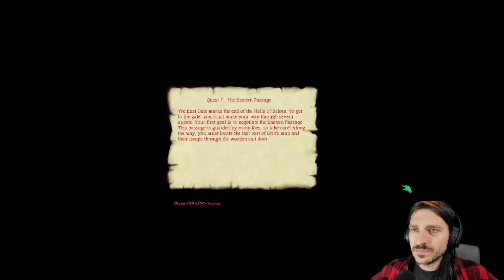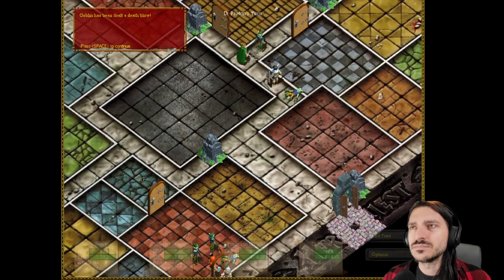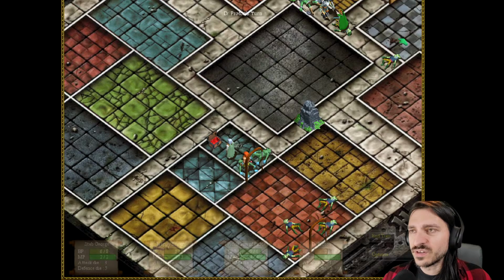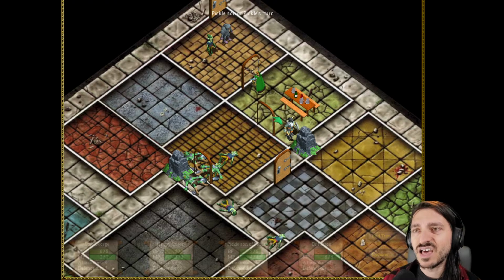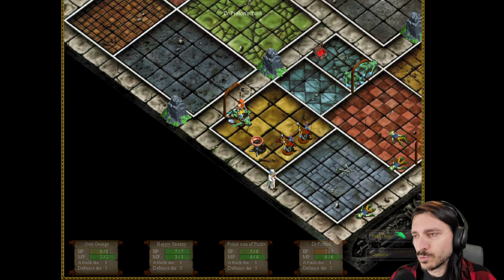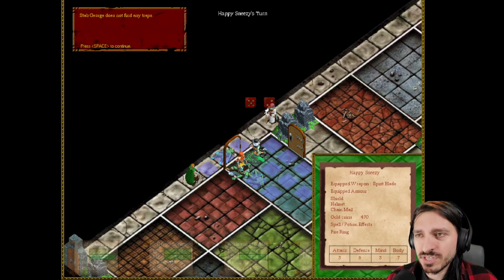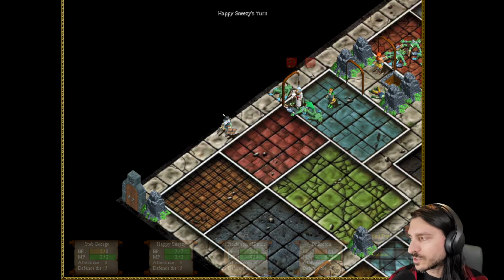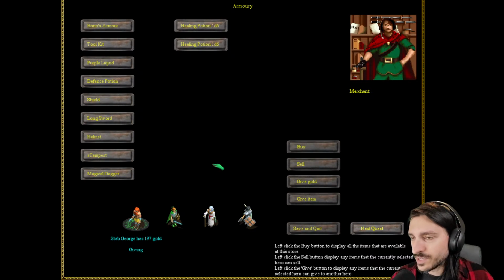HeroQuest: Let's Play KELLAR'S KEEP!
-1~2 week turnaround time, usually faster if I can do it!

Music Credits
Smooth Groove by Voyagersmusic